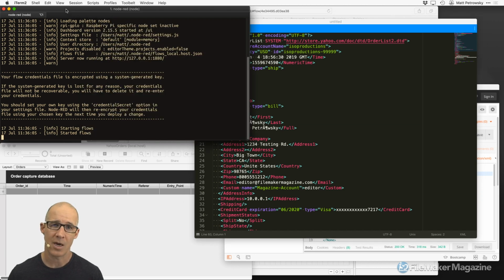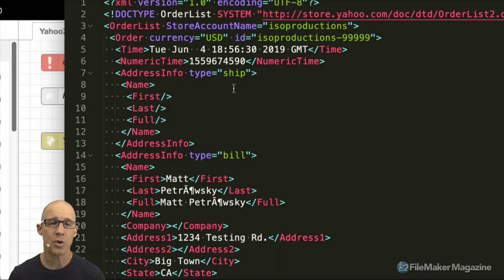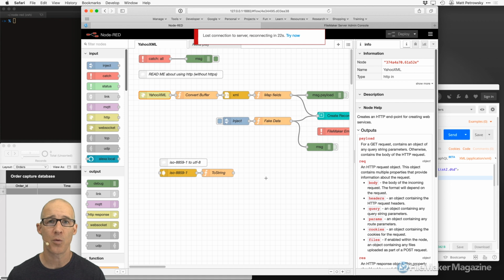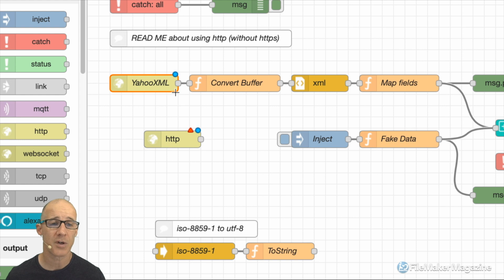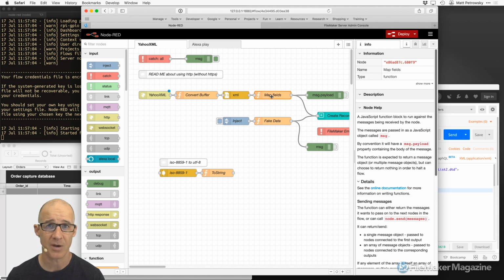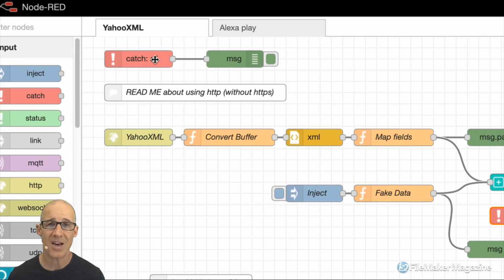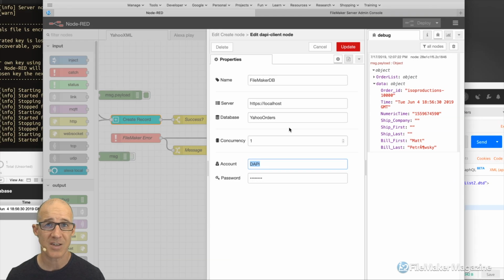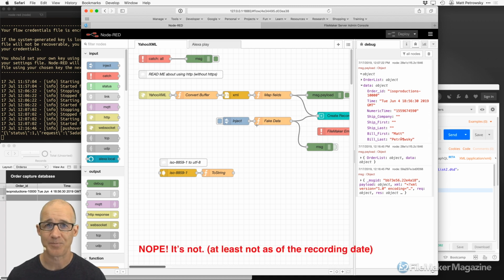Using Node-RED & the FileMaker Data API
this video showcases the use of Node-RED in conjunction with the FileMaker Data API. This allows you to connect various physical and virtual connections from the Internet into FileMaker.

Many thanks go out to Lui de la Parra for making this all possible. Here are some links to resources that will get you started.